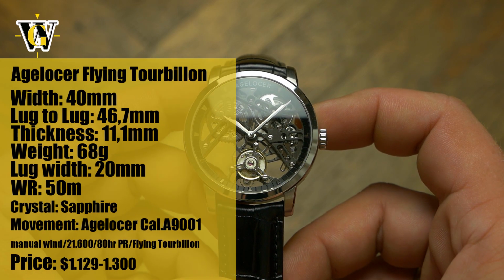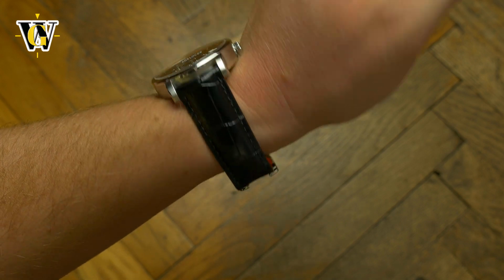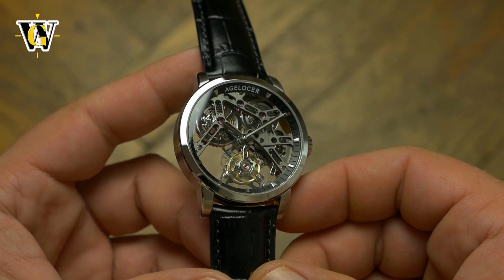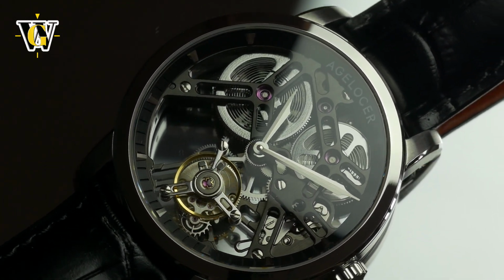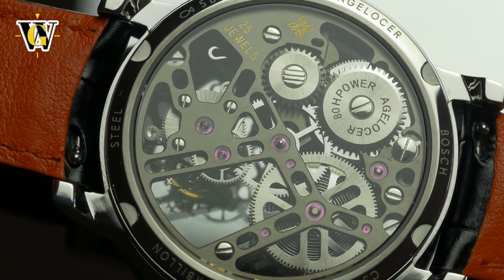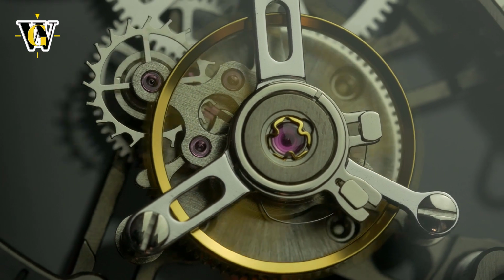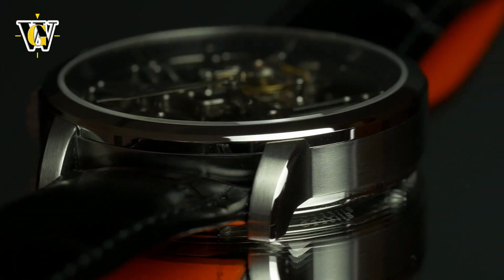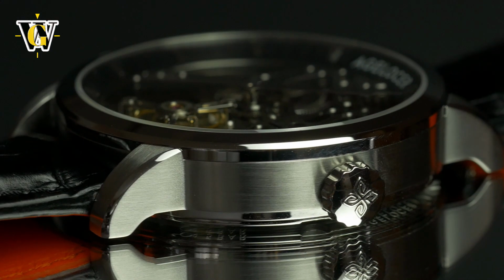The BEST FINISHED Tourbillon watch for the price!! Agelocer Flying Tourbillon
A special thank you to all the channel members, especially @Robert shomon

TO GET THIS WATCH ON Amazon WITH THE WINDING TOOL

Using the above & below links and purchasing ANYTHING on Amazon thru these link gets the channel a commission, so THANK YOU!!

Today we are reviewing another model from Agelocer Original. This time it's a manual wind double barrel Flying Tourbillon! unlike the Moonphase which, despite being stunning to look at was just a moon stuck to a regular 31 day calendar, rather than a real moonphase, this one IS a REAL TOURBILLON, and a beautiful one as well.
The double barrel design gives 80h of power reserve meaning it can go thru the weekend without winding it!

I can't wait to see it under macro to see if it as well made and finished as it is amazing value for money.